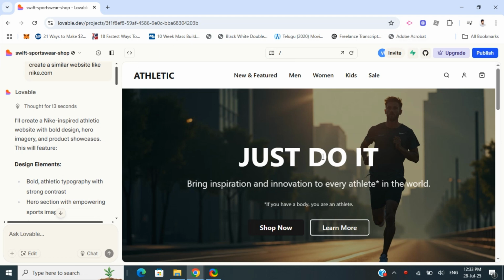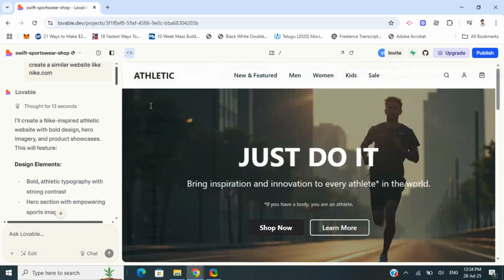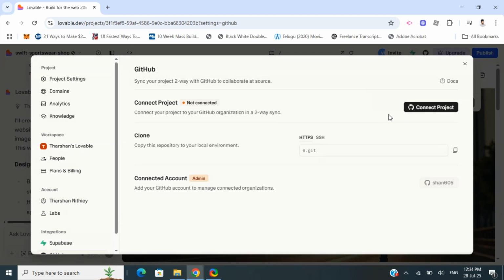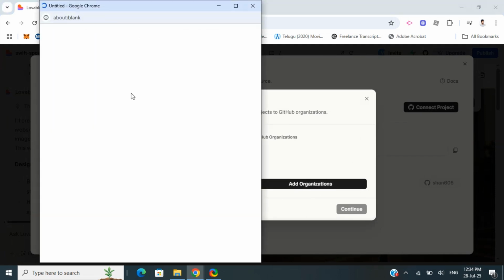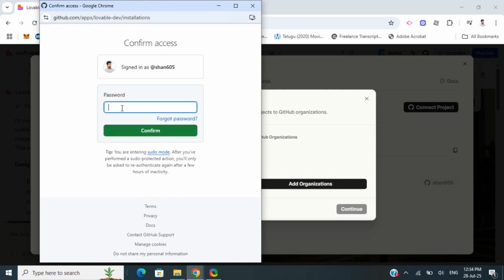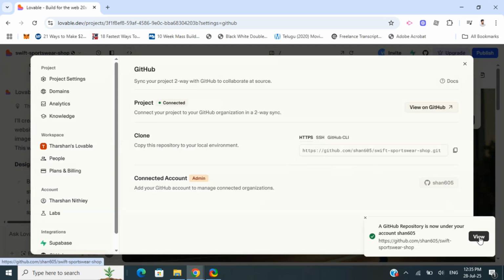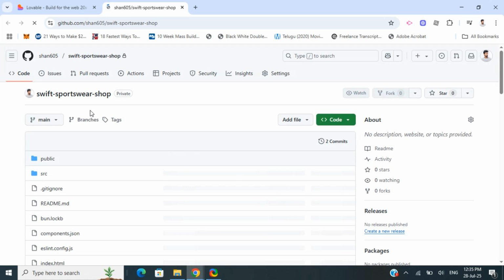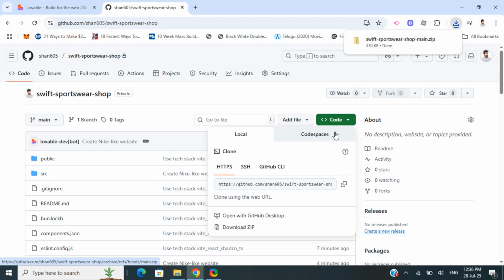How to Export Code Files from Lovable.dev (Easy Way)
Want to quickly export your code files from Lovable.dev? 💻✨ This easy tutorial shows you the simplest method to download your projects hassle-free! 🧾📦 Whether you're moving to another IDE or just backing up your work, we've got you covered with this beginner-friendly walkthrough 🛠️🔽. Perfect for developers at any level! 💡💯